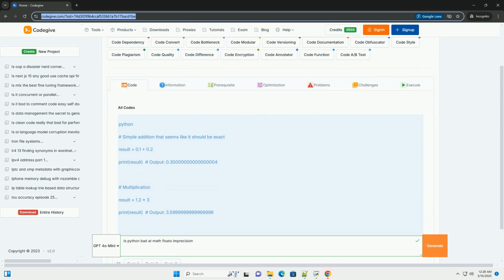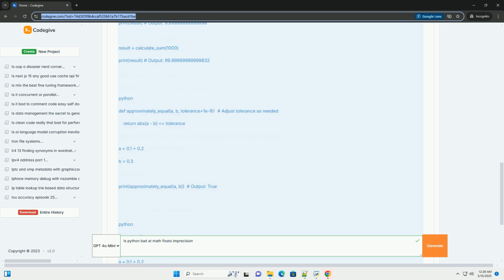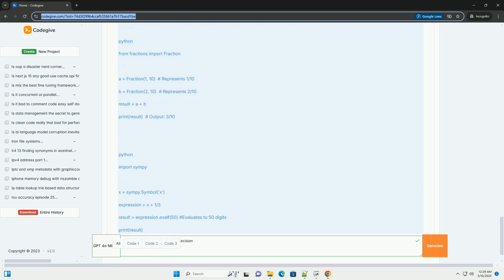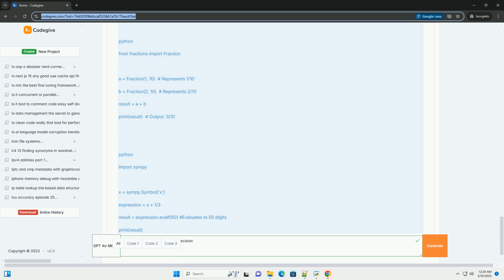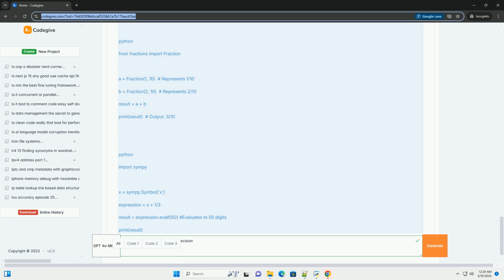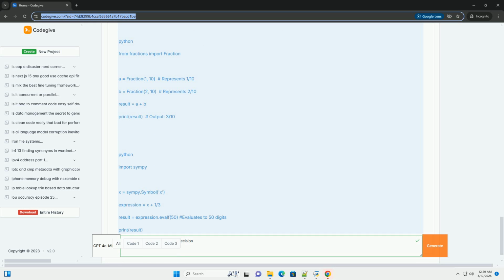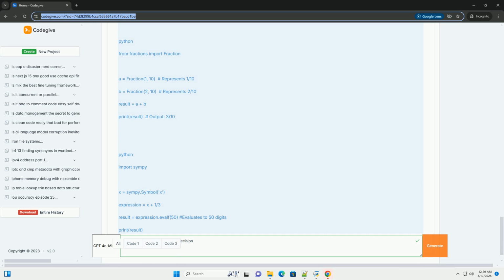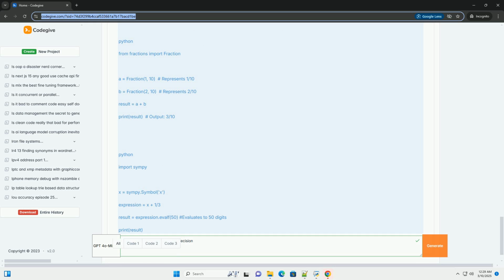Is python bad at math floats imprecision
the perils of floating-point imprecision in python (and beyond!)

python, like most programming languages, uses the ieee 754 standard for representing floating-point numbers.  this standard is incredibly efficient and allows us to represent a wide range of real numbers using a finite number of bits. however, it also introduces a subtle but crucial challenge: **floating-point imprecision**.  this tutorial delves deep into understanding this issue, its causes, and how it impacts your python code, especially when dealing with mathematical operations.

**1. what are floating-point numbers?**

before we dive into the imprecision, let's solidify what floating-point numbers actually *are*. in essence, they're a way to approximate real numbers (like π, √2, or even simple fractions like 1/3) using a format similar to scientific notation.

*   **mantissa (significand):**  represents the digits of the number.
*   **exponent:** determines the magnitude (scale) of the number (how many places to shift the decimal point).
*   **sign:**  indicates whether the number is positive or negative.

in python (and most systems), the `float` data type typically uses 64 bits (double-precision) to store these components.  this allows for a significant level of precision and a large range of representable numbers.

**2. the root of the problem: finite representation**

the key concept to grasp is that computers have *finite* memory.  this means we can only represent a limited number of values *exactly*.  the ieee 754 standard uses a binary (base-2) system for representing floating-point numbers.

this is where the trouble starts.  while some numbers can be perfectly represented in decimal (base-10), their binary representation can be infinite and repeating. think of trying to represent 1/3 in decimal; you get 0.333333... which goes on forever.  you can't store the exact value in a finite space.  similarly, many decimal fractions cannot be represented *exactly* in binary within the 64-bit cons ...

python
 math
 floats
 imprecision
 precision
 floating-point
 accuracy
 numerical analysis
 rounding errors
 data types
 computational limits
 algorithms
 scientific computing
 performance
 programming languages